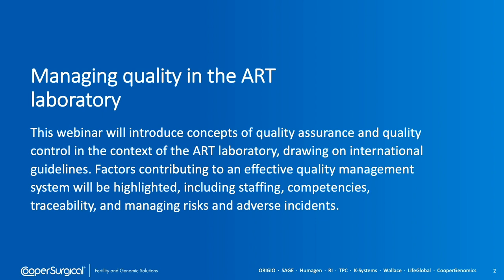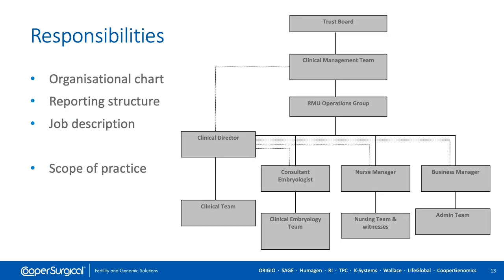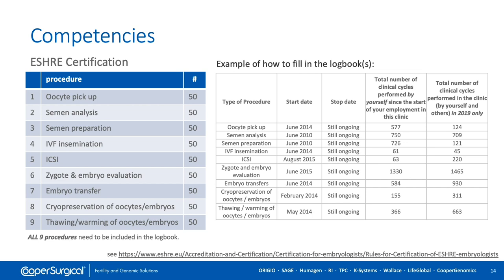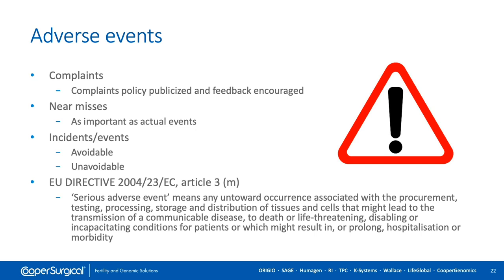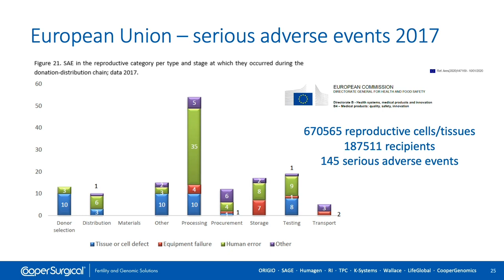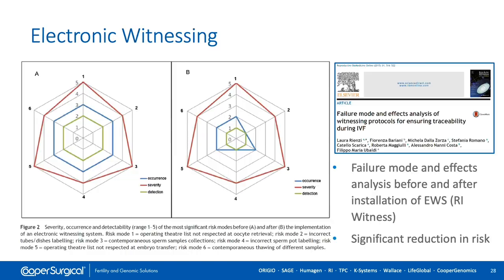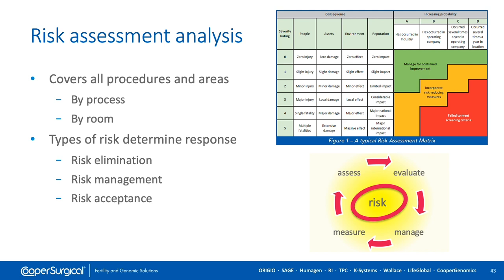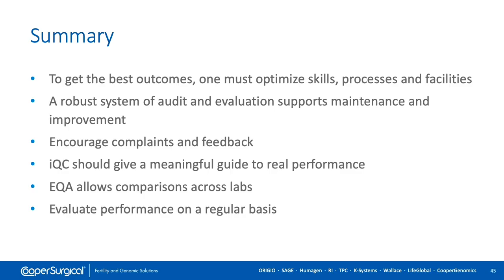Managing Quality in the ART Laboratory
In this webinar, David Morroll, PhD introduced the concepts of quality assurance and quality control in the context of the ART laboratory, drawing on international guidelines. Factors contributing to an effective quality management system were highlighted, including staffing, competencies, traceability, and managing risks and adverse incidents.